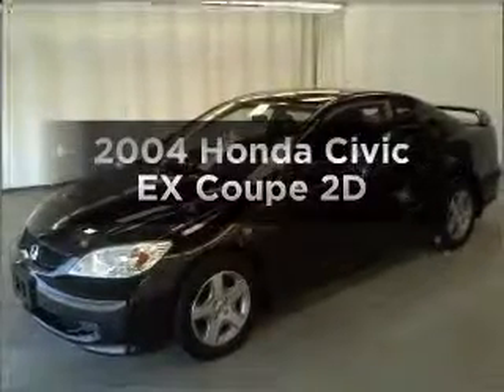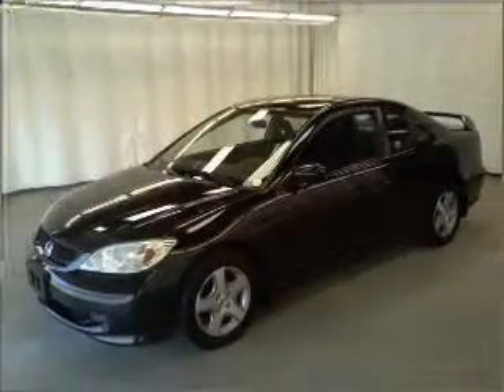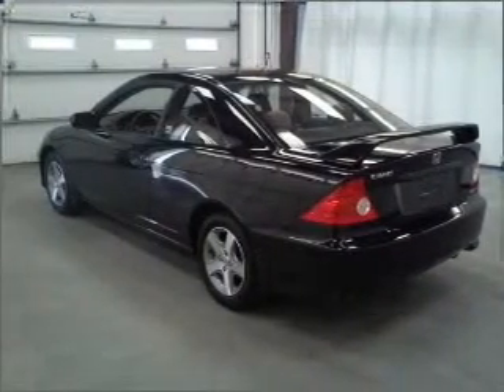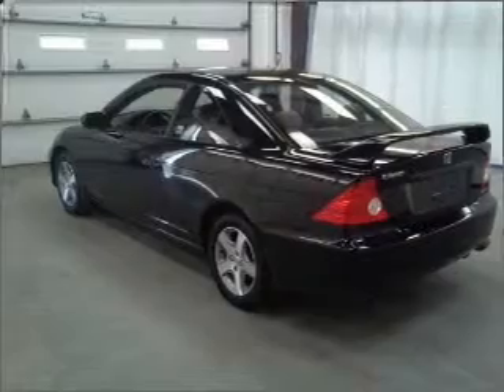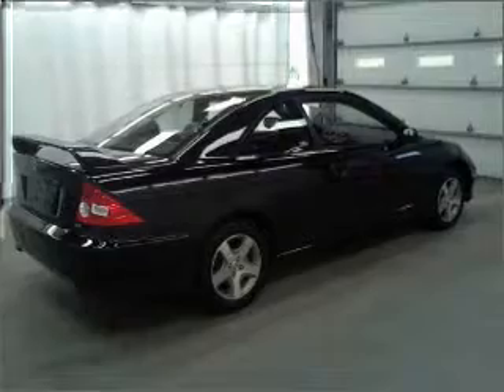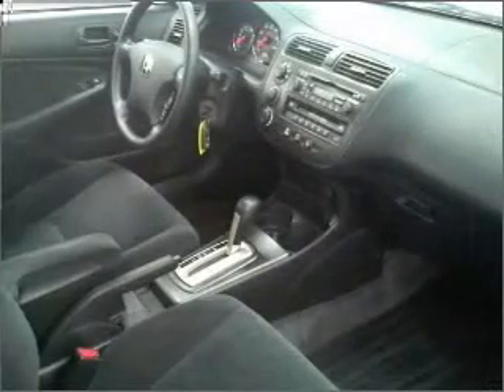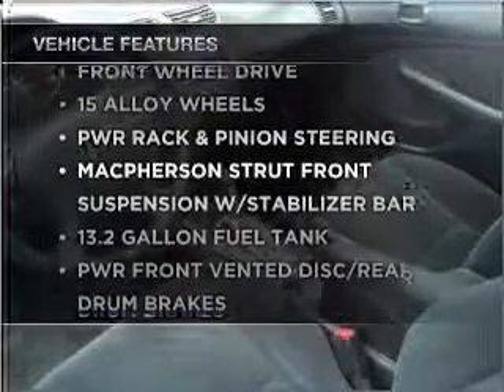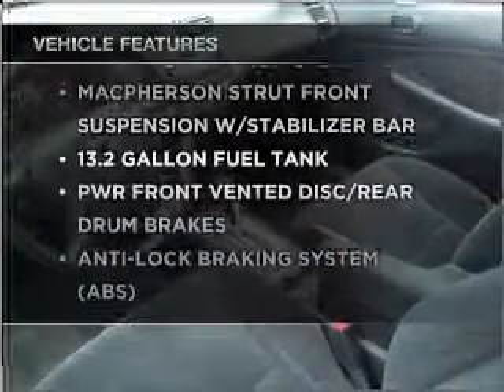2004 Honda Civic - Manheim PA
Year: 2004
Make: Honda
Model: Civic
Trim: EX Coupe 2D
Engine: 4 cylinder 1.7 liter
Transmission:
Color: Nighthawk Black Pearl
Mileage: 106931
Address:
14 Anthony Drive